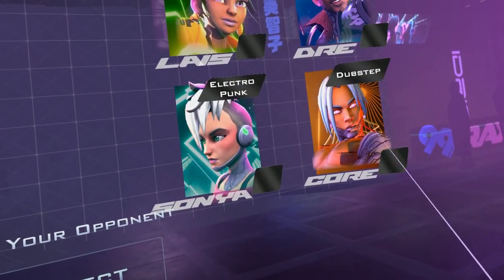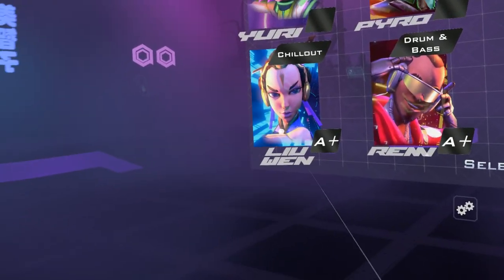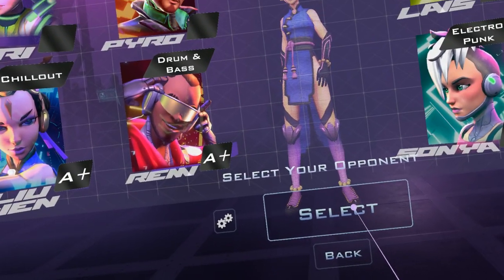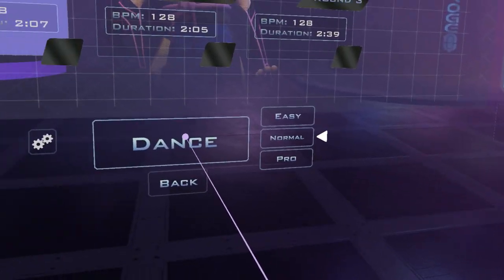Dance Collider VR Rythm Impressions and Gameplay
Hey there guys and welcome to Dance Collider. I take a look at another VR Rythm game that adds a little of its own touch to the genre and I dance off to some trance, dubstep, hiphop and more music!

Dance Collider game info:
"Dance Collider is the ultimate arcade dance and rhythm game. Strap on your headset and enter a futuristic world where dancers battle in secret underground competitions. Take on 8 characters from around the globe. They’re going to throw down some crazy dance moves to put you off your game, so be ready! Harness all your power to rise to the top of the leaderboards. With 24 kick ass songs, easy, normal and pro difficulties to master, it’s now time to level up your dance skills.

Intense arcade dance action for VR.
Energetic dance patterns that will have you working up a sweat.
Hand-crafted battles set to original music by Canadian artist F-777"